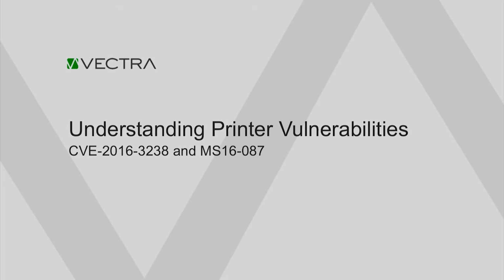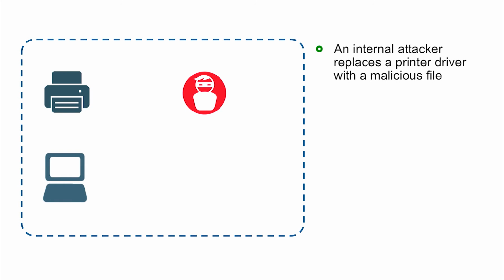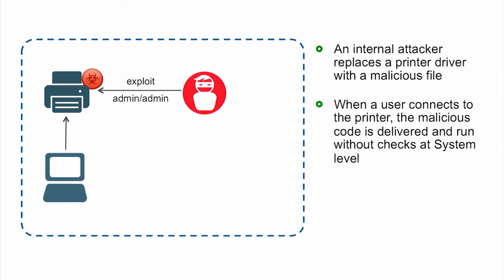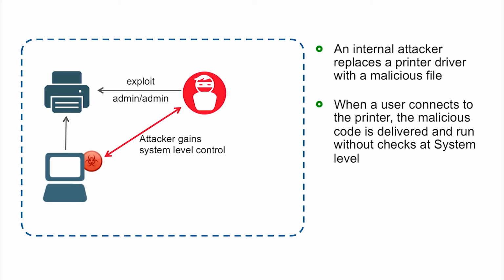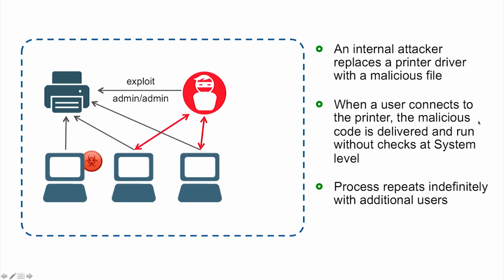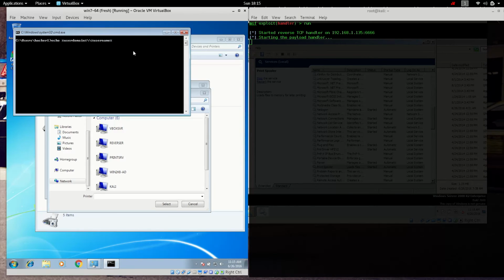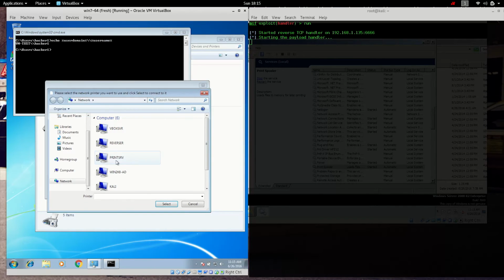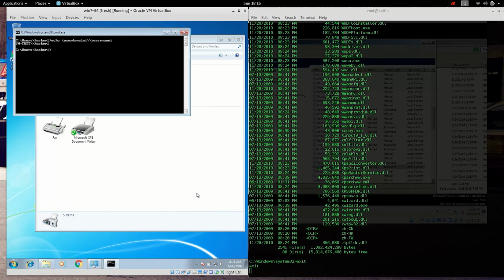Printer vulnerability (CVE-2016-3238): Internal spread overview and demo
This video explains how cyber attackers can take advantage of Microsoft Windows printer vulnerabilities CVE-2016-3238 and MS16-087 to spread malware to other hosts in the network.